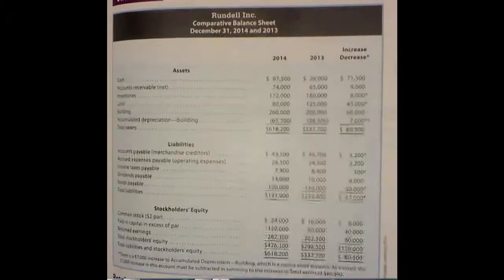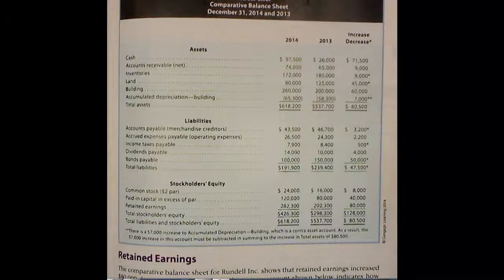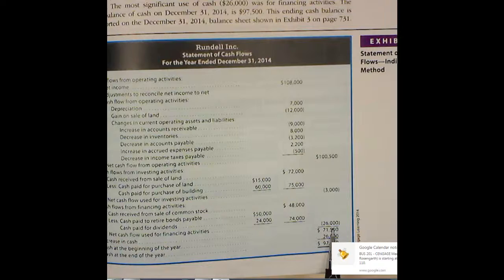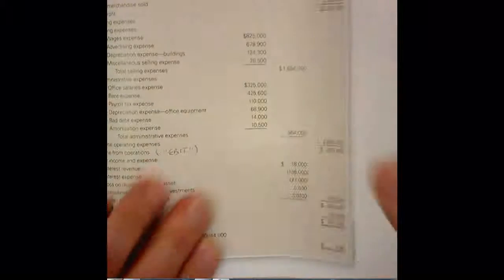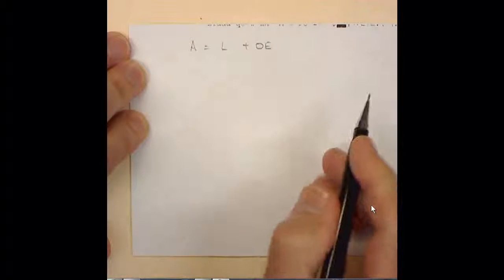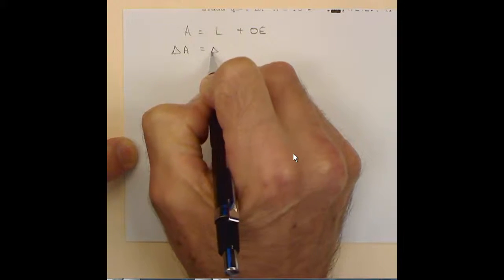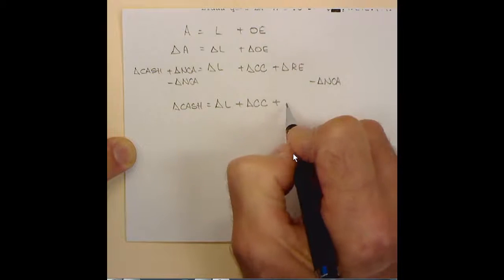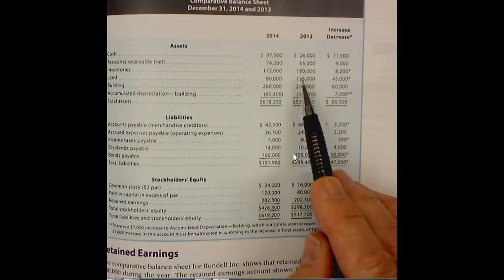BUS 202 - WRD.16: LOGIC behind the CASH FLOW STATEMENT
This BC EAGLE ACCOUNTING VIDEO describes the logic behind the spreadsheet setup used to prepare the CASH FLOW STATEMENT.

This is PART 1 of a TWO-PART video sequence describing the CASH FLOW STATEMENT.

PART 1 = Logic behind the CASH FLOW STATEMENT

PART 2 = Step-by-step process of preparing a CASH FLOW STATEMENT using a spreadsheet.